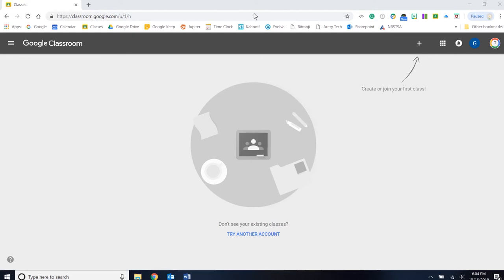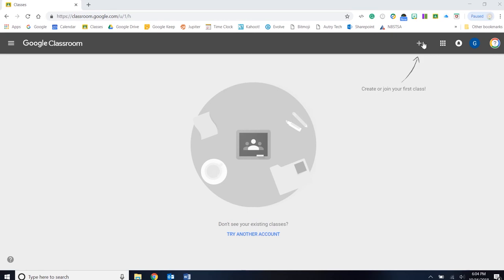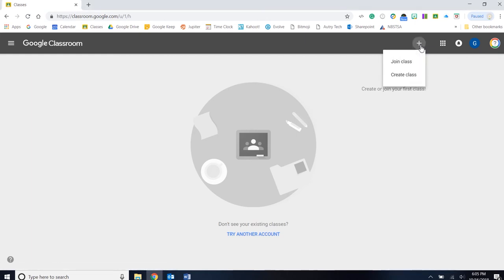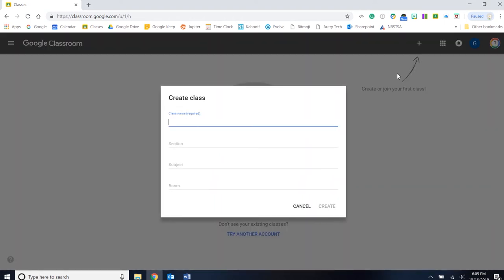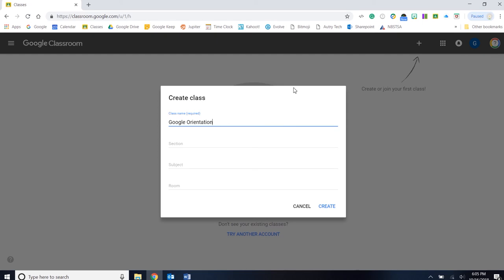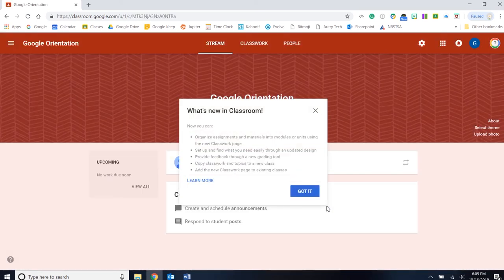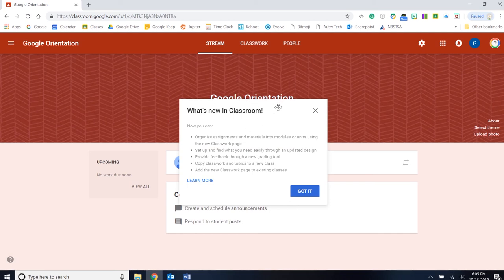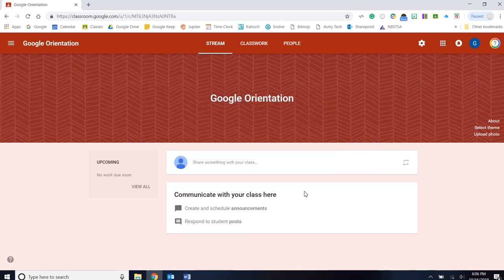Google Classroom - Creating A Class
Learn to create a class in Google Classroom.